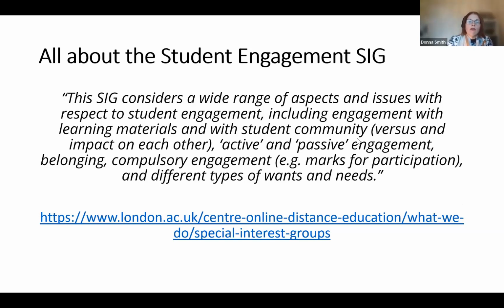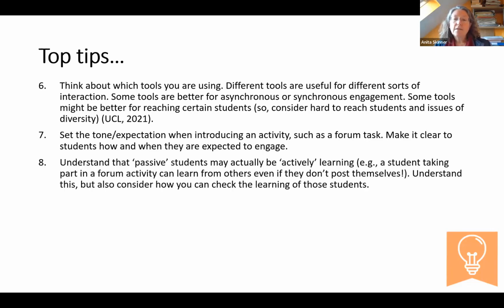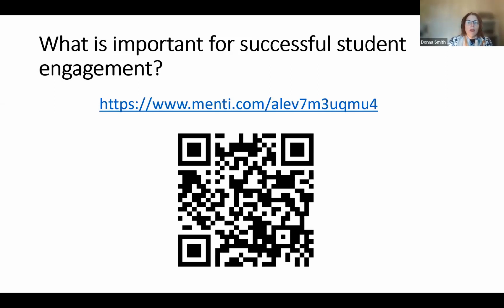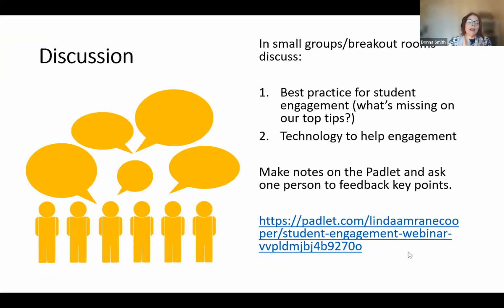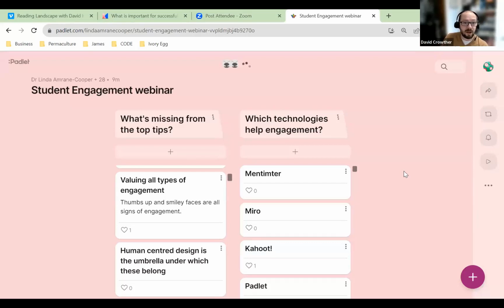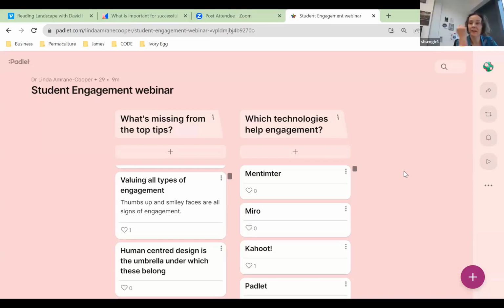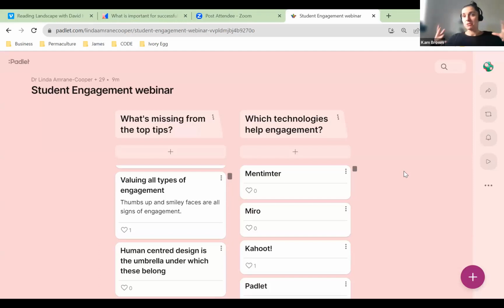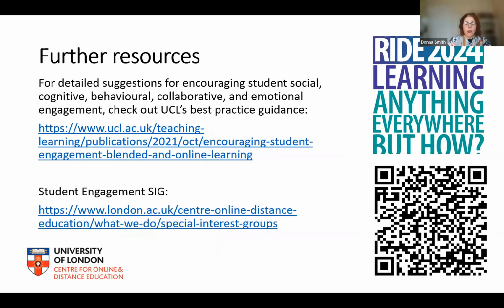Top tips for student engagement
Dr Donna Smith and Dr Anita Skinner

26 October 2023, 2pm-3pm

This session draws on the recently published CODE leaflet “Top Tips for Student Online Engagement

In the session Donna Smith and Anita Skinner discuss their top tips for student engagement and provides the audience an opportunity to engage with their ideas and with their own thoughts about best practice in engaging students with online teaching and learning.

This webinar is part of a series of webinars by the Centre for Online and Distance Education (CODE), University of London. You can find out more on the CODE